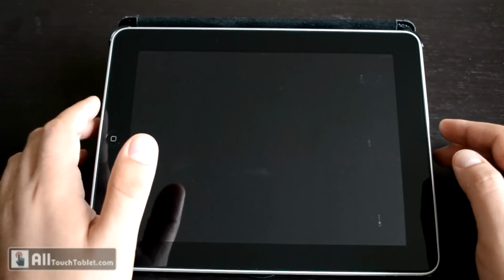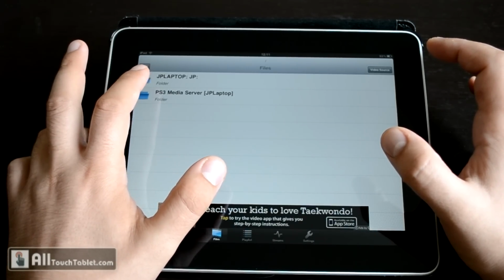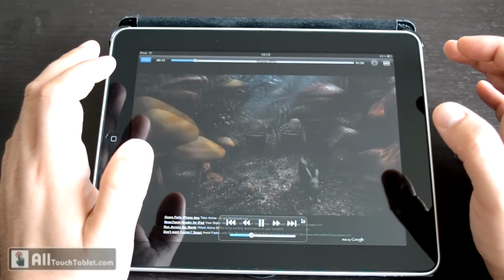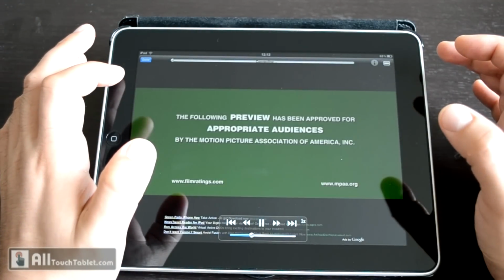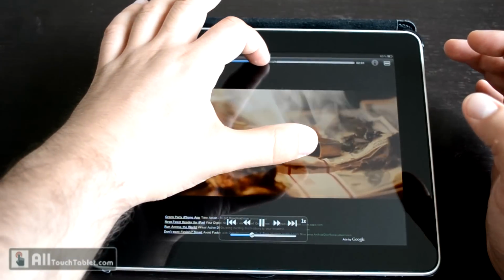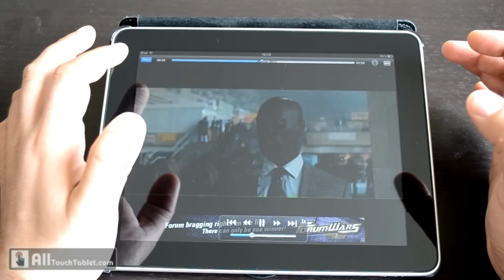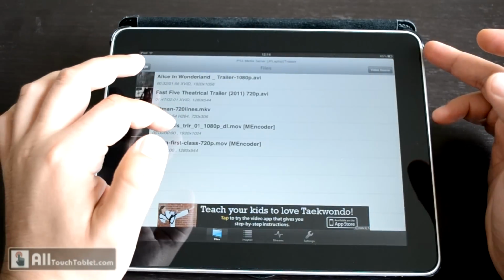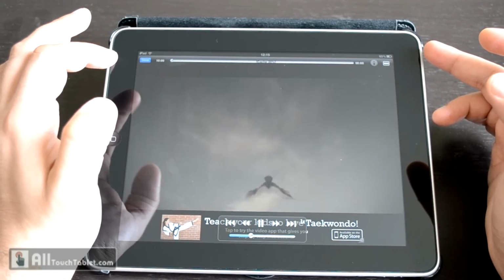How to easy stream video on iPad with yxplayer2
How to easy stream video on iPad with yxplayer2 - tutorial about how you can stream your collection of movies from your own wireless network to the iPad/iPad 2 or iPhone and iPod Touch.